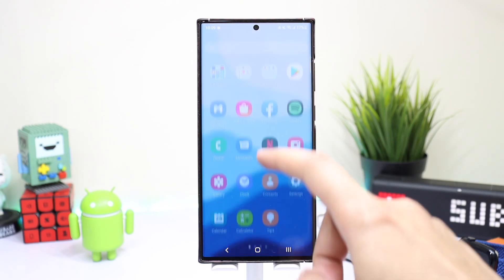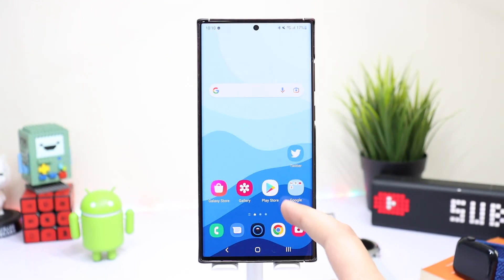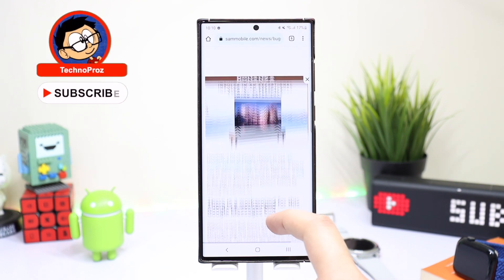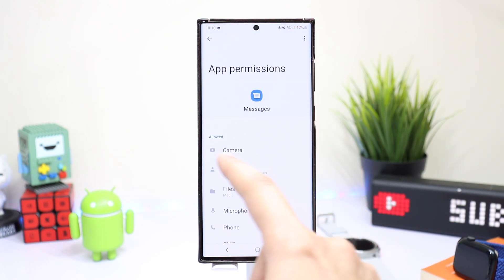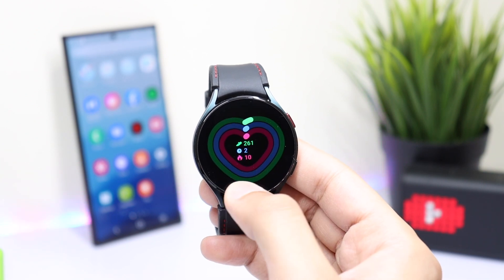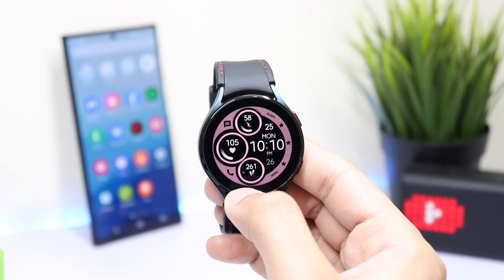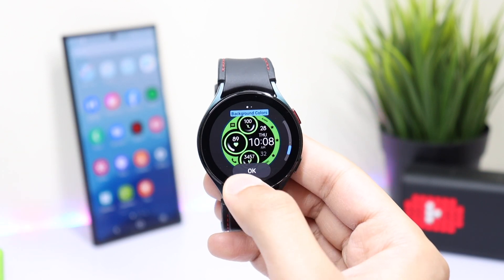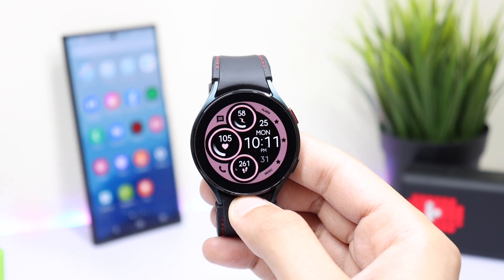Fix Battery Drain On Your Samsung Galaxy S22 Ultra!! Disable This Permission NOW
In this video I have discussed a bug related to Google messages application that is causing battery drain on your Samsung Galaxy S22 Ultra. It is related to Google messages application.

Following are the links for watch face